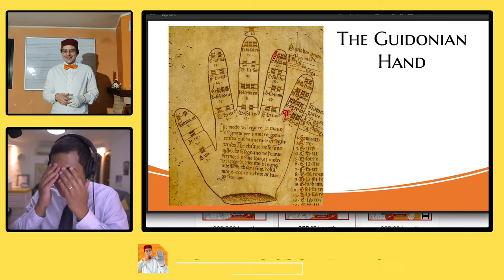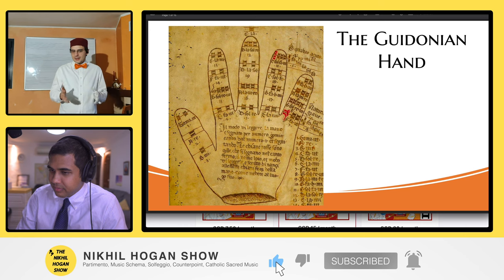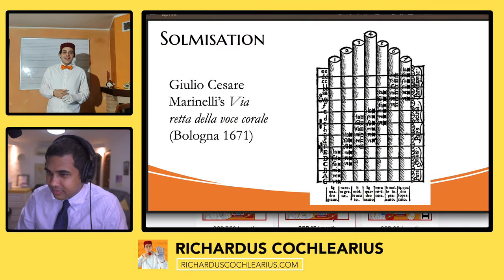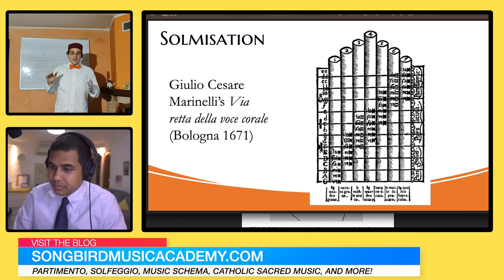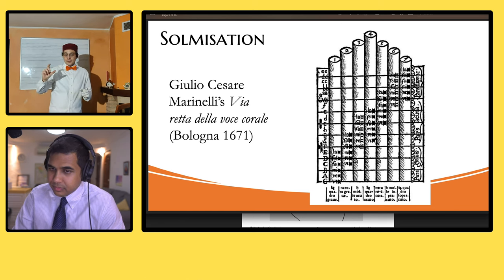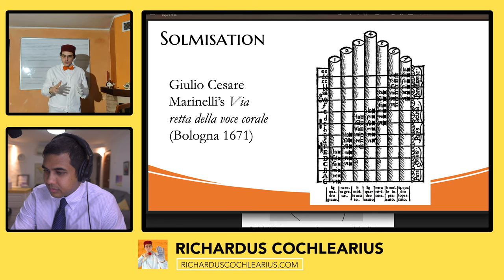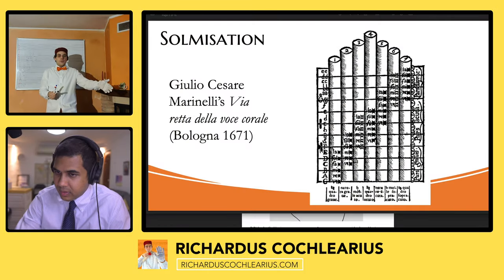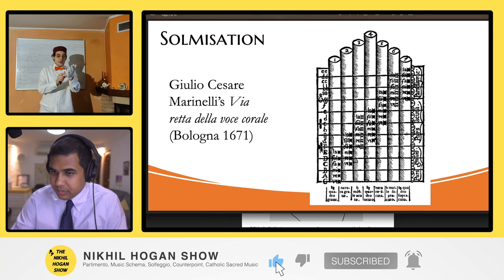Hexachordal Solmisation and the Guidonian Hand (feat. Richardus Cochlearius)